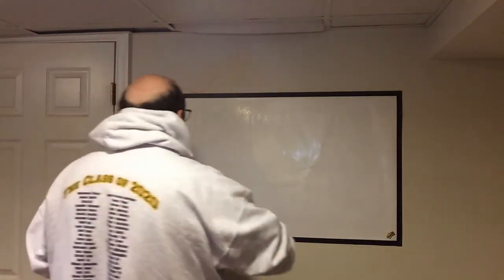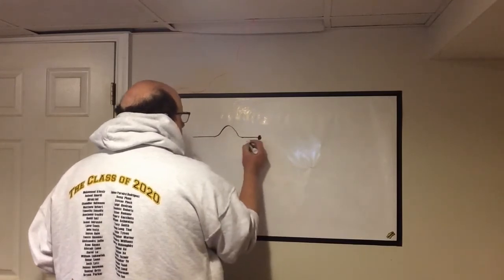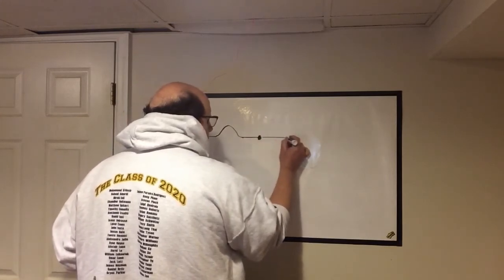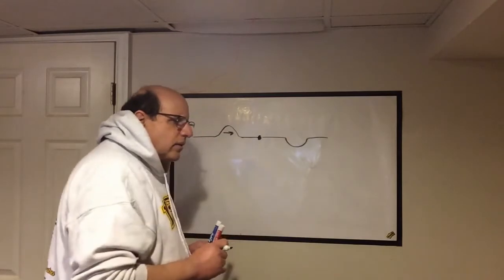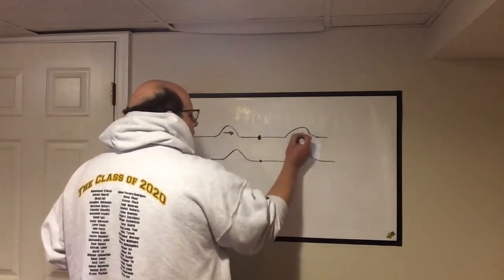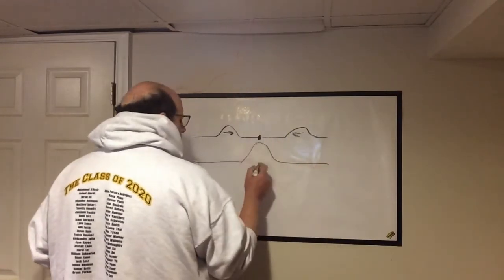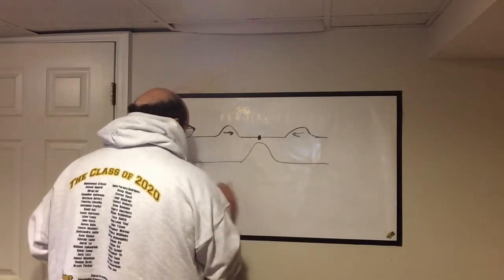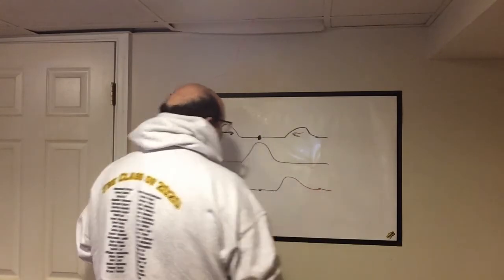Wave Behavior Answers and Explanation